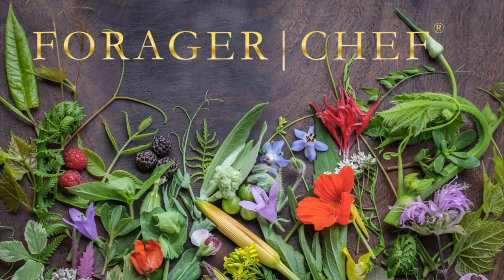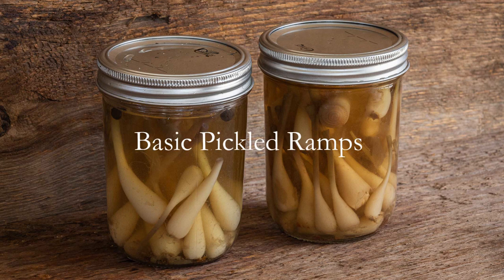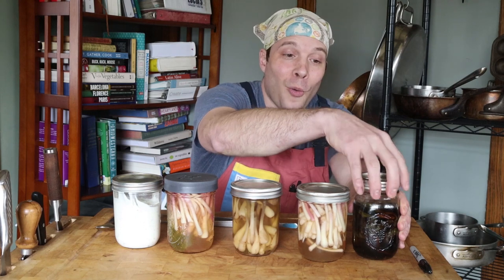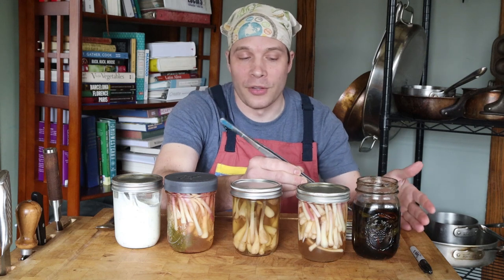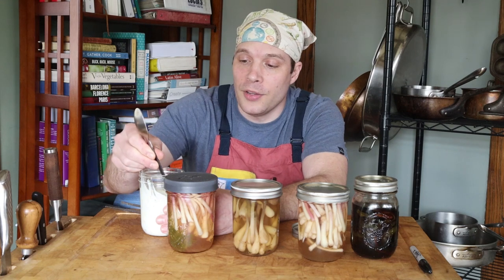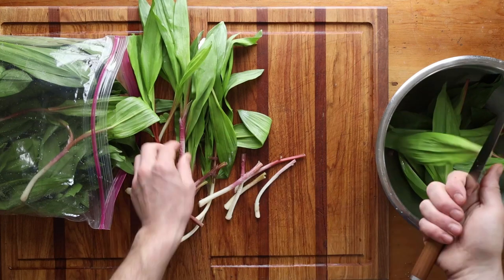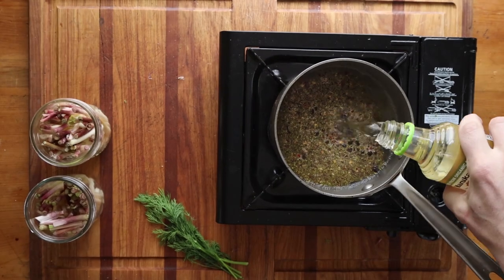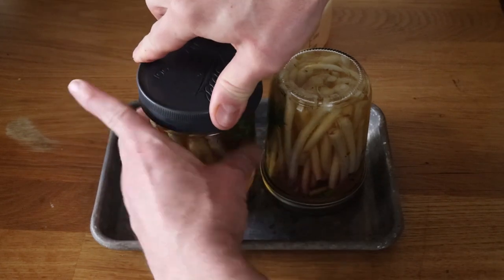Pickled Ramps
Long overdue update on one of my favorite pickles. I explain a few important points before we get into the basic process. Don't sleep on the Myeonghi (Korean pickled onions)!

I also made a little mistake in the direct to camera footage here. You can pickle ramp leaves using hot liquid, just don't water bath can them or they'll get mushy.